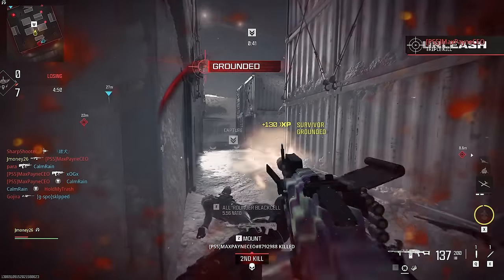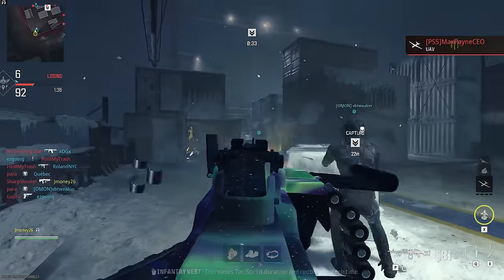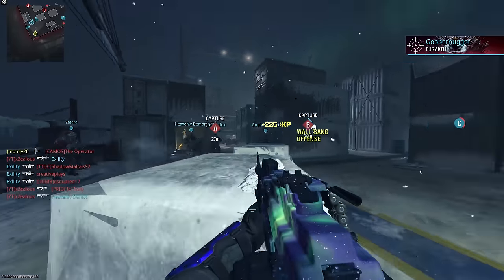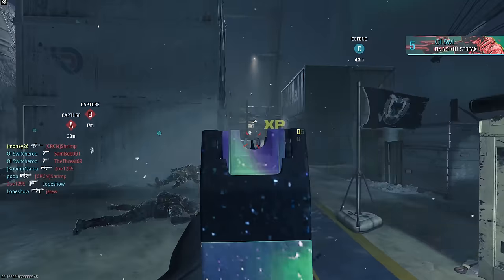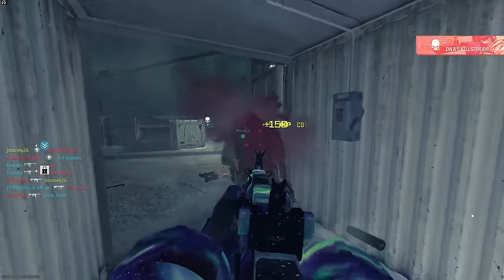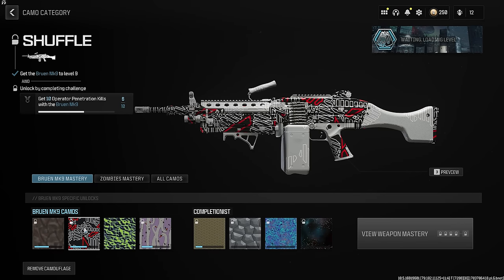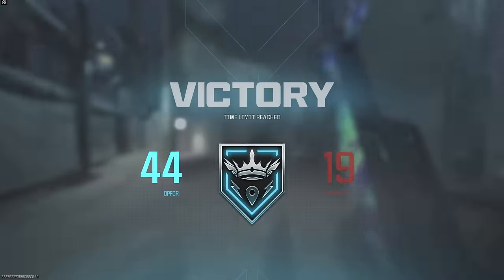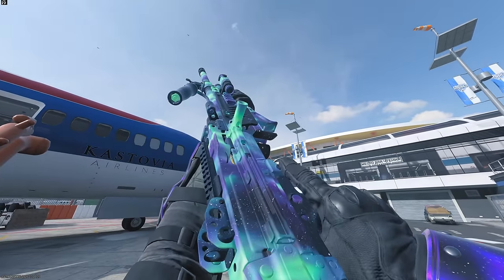Mindlessly Penetrating with the LMGs (Modern Warfare 3)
We hop in to get our LMGs Forged and the challenges take little to no thought.
✅LINKS✅
👕MERCH 👕

Main Monitor
2nd Monitor
Monitor Stand